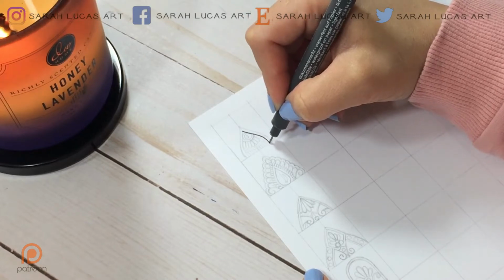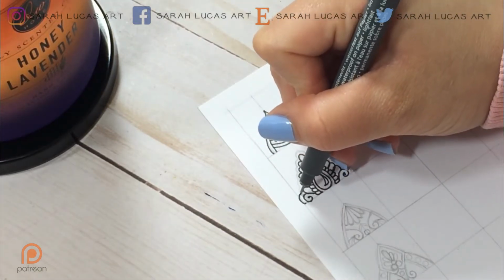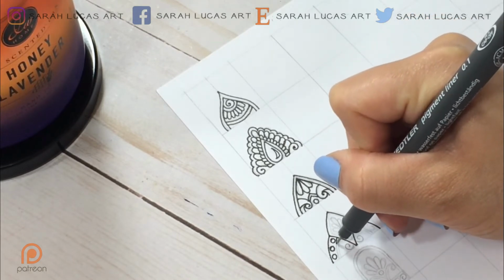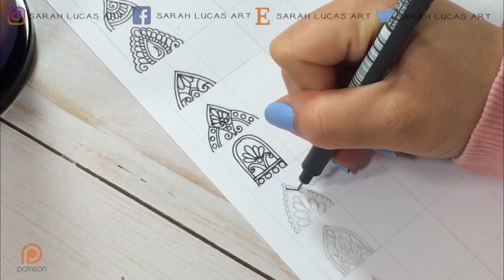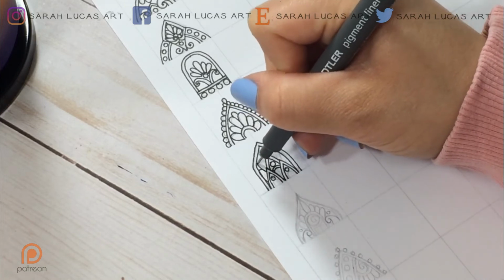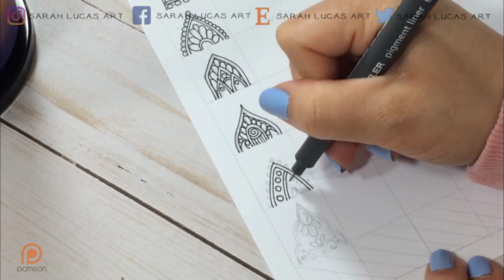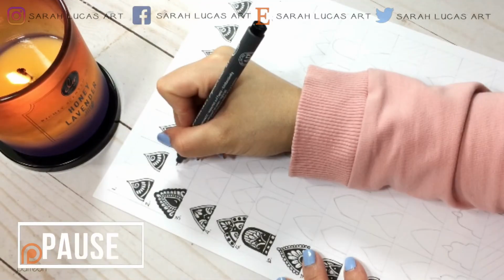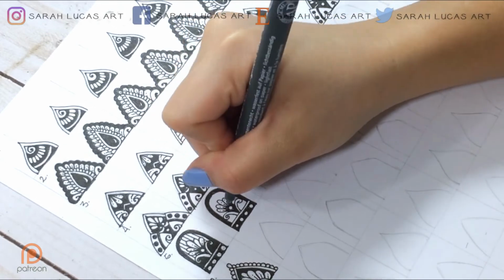10 Mandala Petal Designs Practice Sheet Tutorial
Today's video was a request to share how to draw some new petal designs for your mandalas. Some of them are easier than others, so this tutorial will be great for all levels!

Supplies Used:

Bristol Paper
Pencil
#1 Steadtler pen (#.05 is better!)
Ruler to draw lines on paper ( Grid paper is better & easier!)